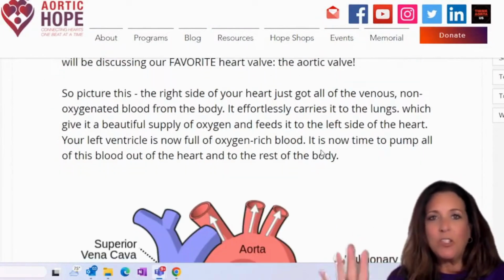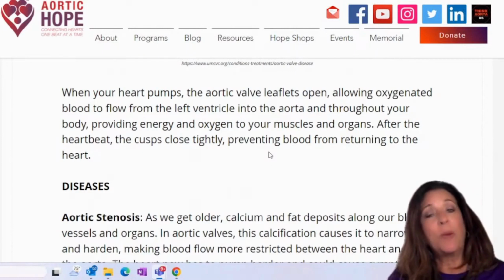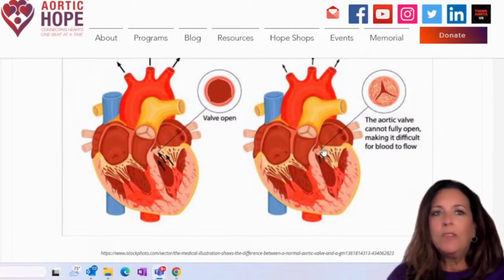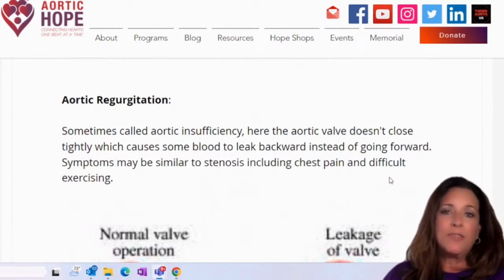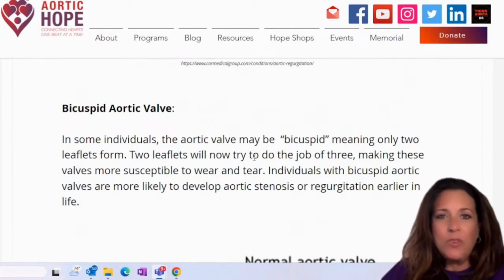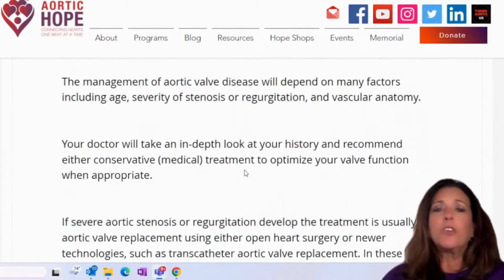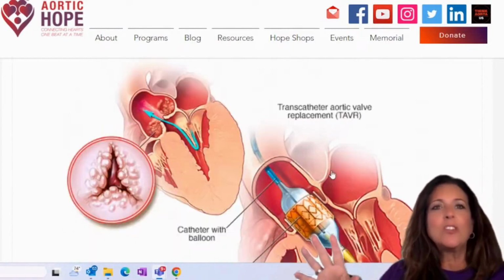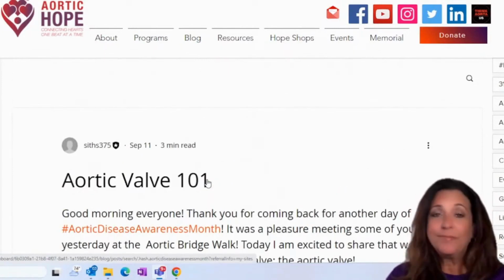AHTV Aortic Valve 101